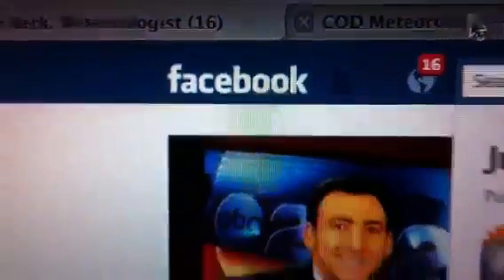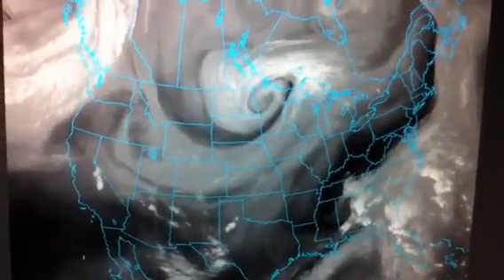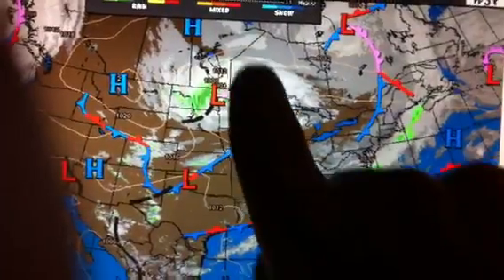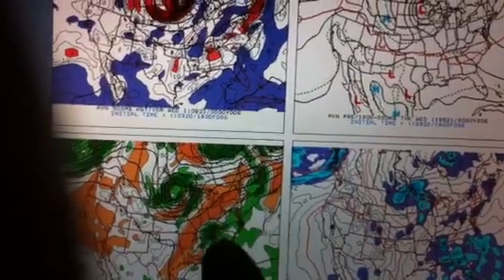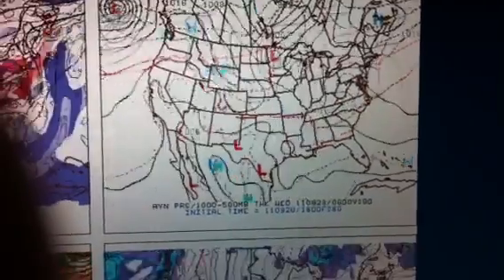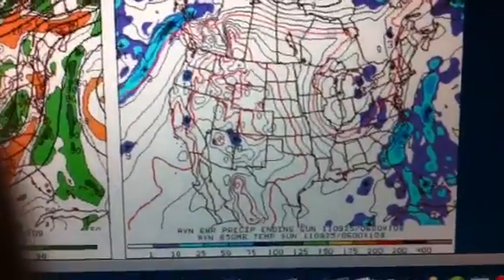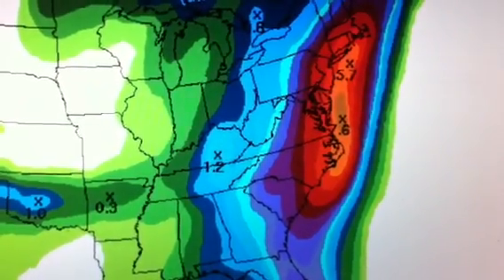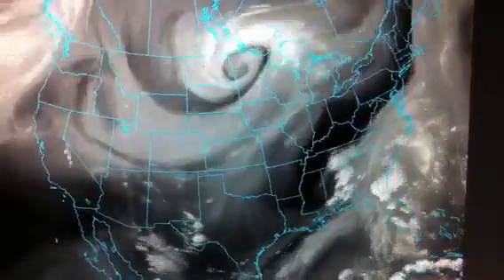New storm pattern may look like Lee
Remember the storm formerly known as Tropical Storm Lee? It dumped an average of 7-10 inches of rain over central MD in early September 2011. This new storm is entirely different, but may end up looking the same. The atmosphere likes to set up patterns from 'memory', and this may be a classic display of that setting up. Take a look and note that what stalls or crawls could change a forecast dramatically.